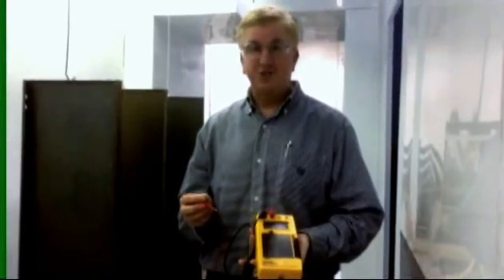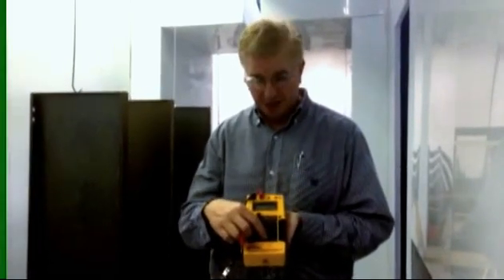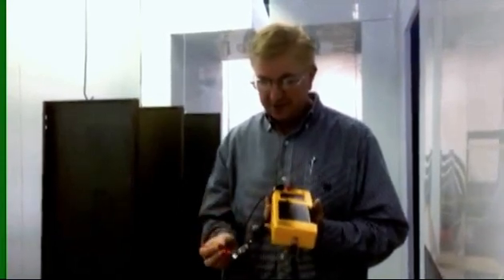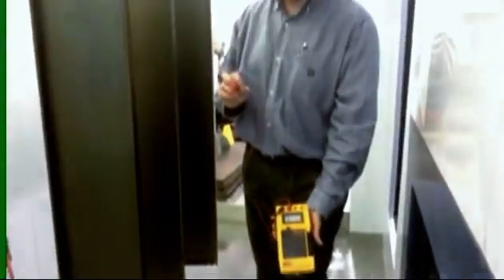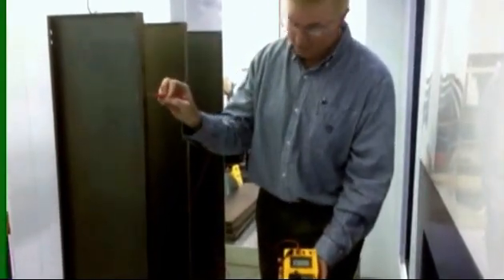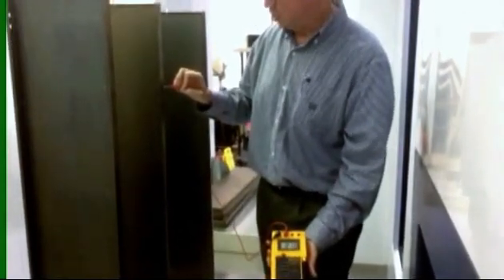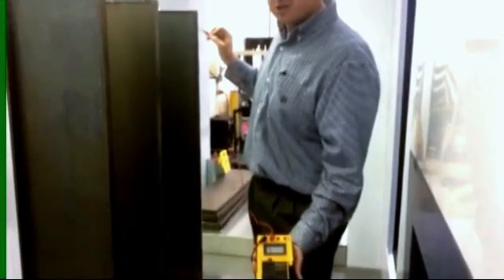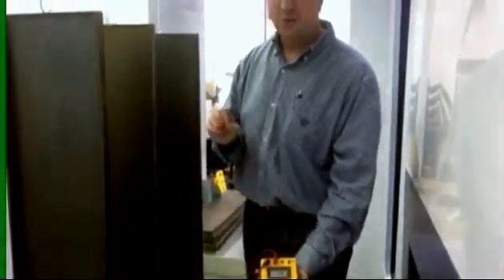Nordson Powder - How to Check if your Parts are Grounded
This video shows how to make sure your parts are grounded before you powder coat them.